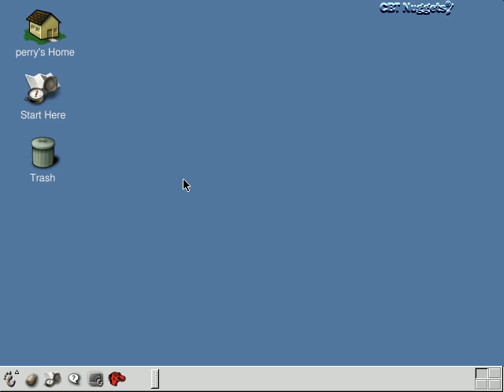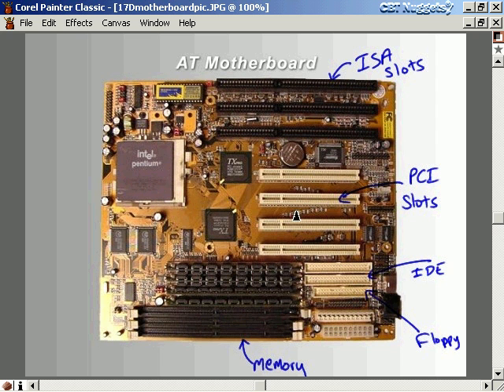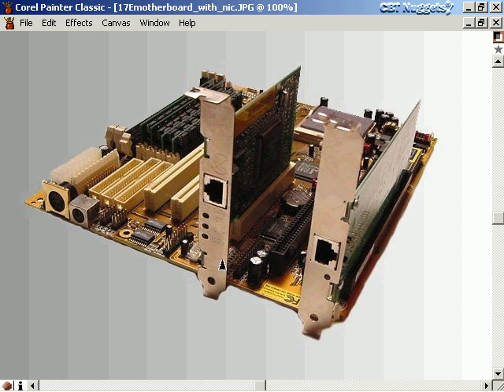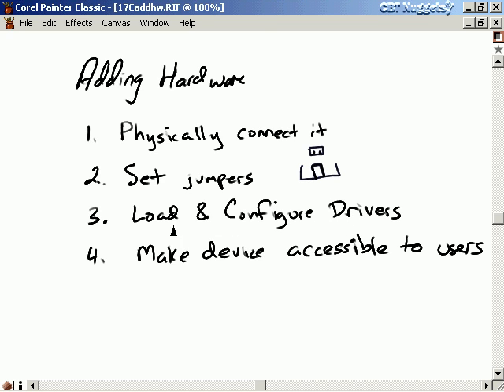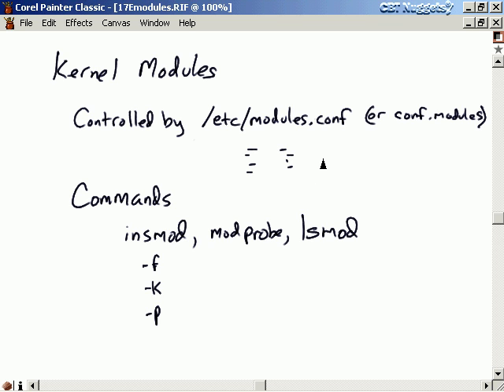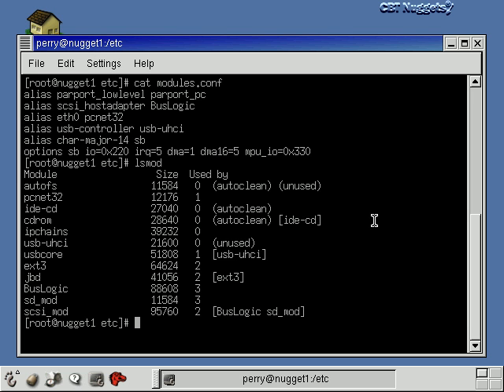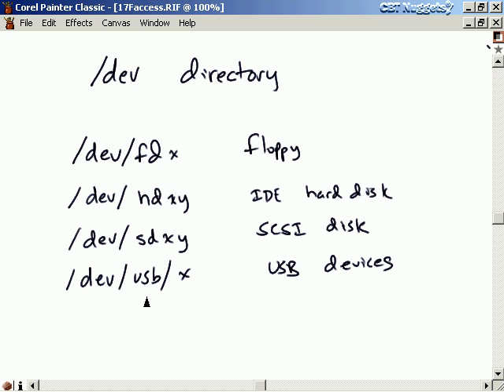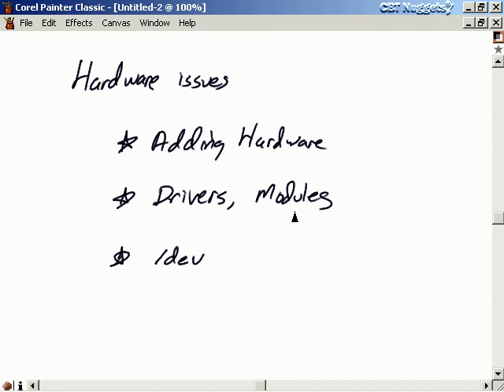17 Hardware Issues in Linux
This video explains about Hardware issues in Linux.